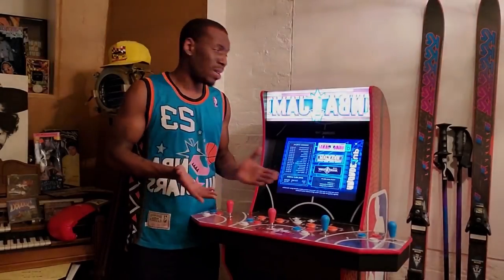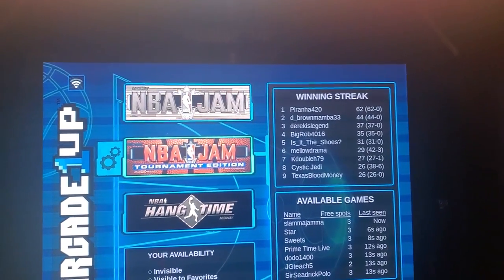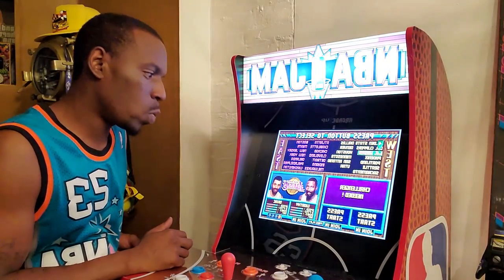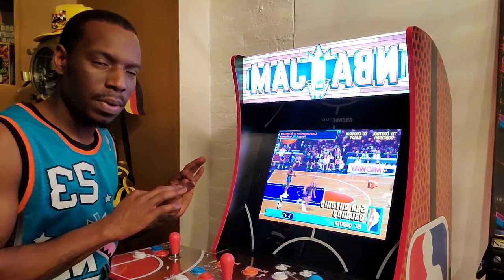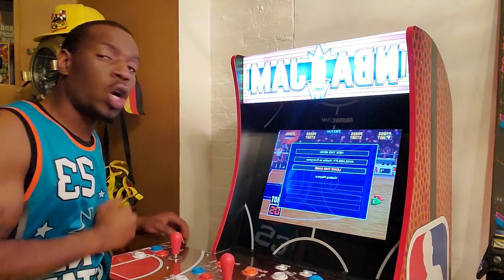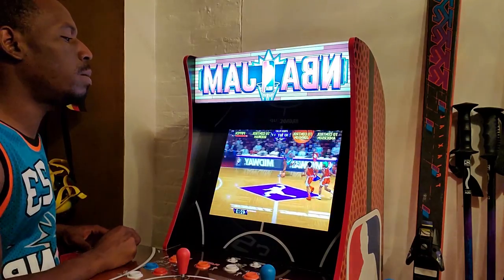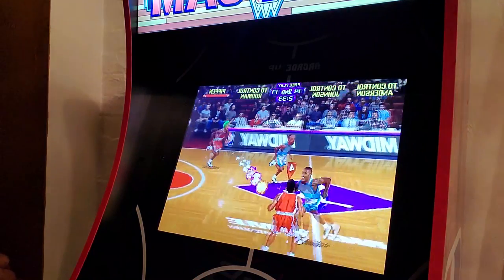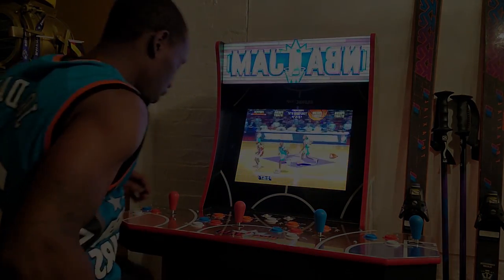NBA JAM Arcade1UP REVIEW PLUS GAMEPLAY!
WATCH ME ON MY JOURNEY IN LIFE!

LONGLIVEJOSEAN